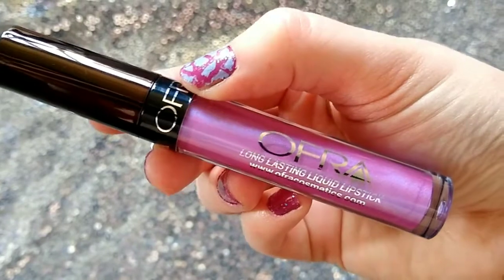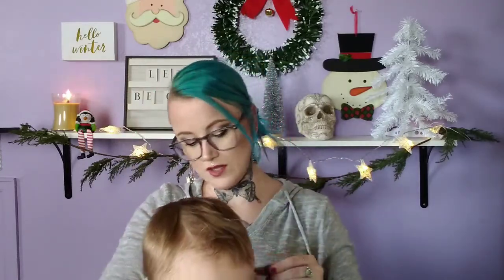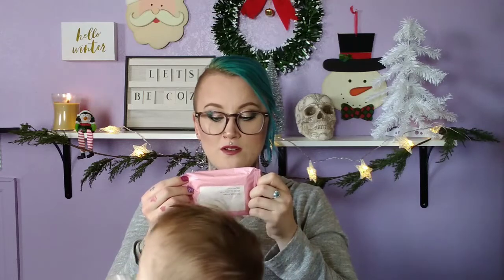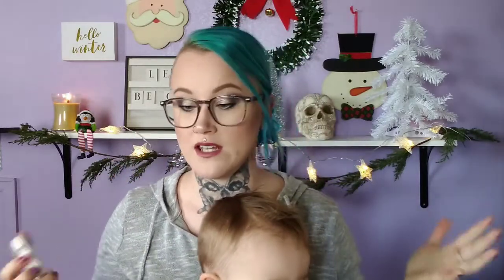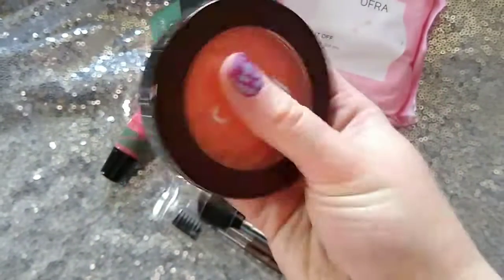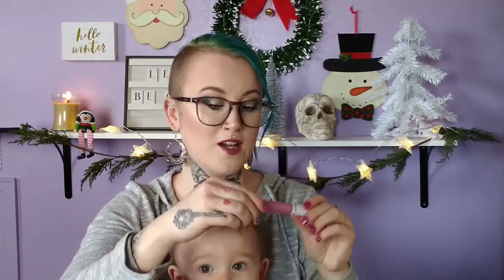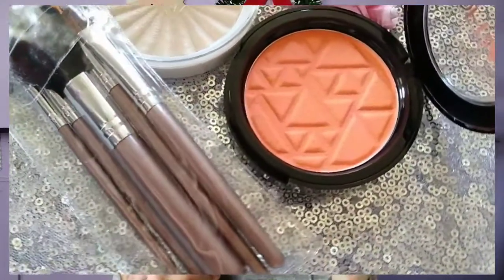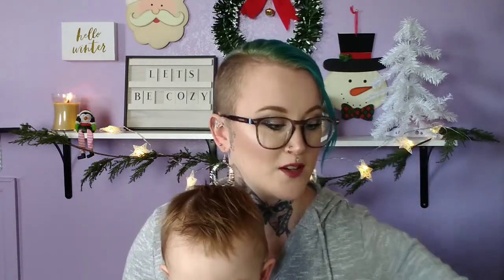Ofra Mystery Box Unboxing 2019 + Giveaway!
SO EXCITED to finally get the ofra Mystery Box !!! I just had to get one for y'all to !!! Hope your excited!!

us only
2. answer the question I ask in the video.
3. be active on my channel.
4. SMILE AND GOOD LUCK

Giveaway will end sometime in December I will update this date in a few weeks.

TRY OUT A DELICIOUS TEA SUBSCRIPTION BOX:
MOMMA5 for $5 off your first box. Such a great deal y'all.
And thank you Sips By for sending me this for review.

follow me on influenster!!! Link is below!

HI! Im Kaitlyn, but I go by Katy!!! AKA Tattooedmomma haha
I started Youtube as a way to help my anxiety and depression. I was on Youtube for a few years prior to this but my account got hacked sadly and I had to restart. I decided to make a channel to vlog and record moments with my baby boy and me as a new mom and hopefully find other moms to get to know and just support others! I love subscription boxes and I love makeup! I love tattoos as well so you will see my journey through that as well! I will share with yall things im going through and also hope to help others going through the same thing!